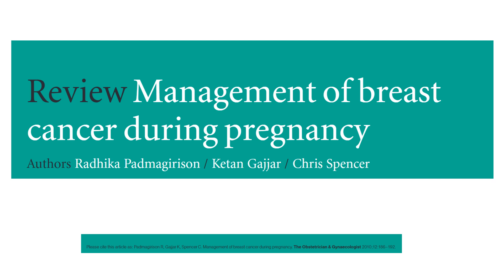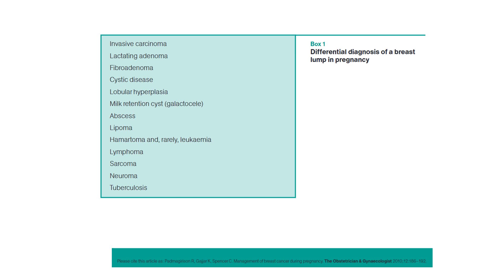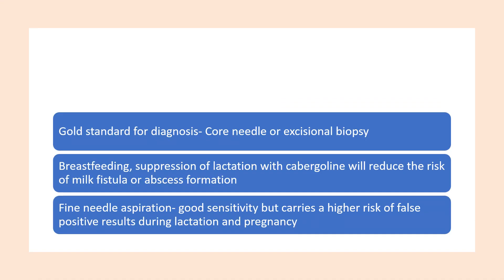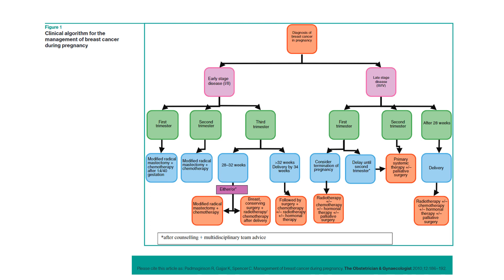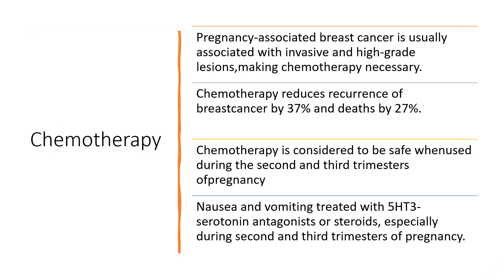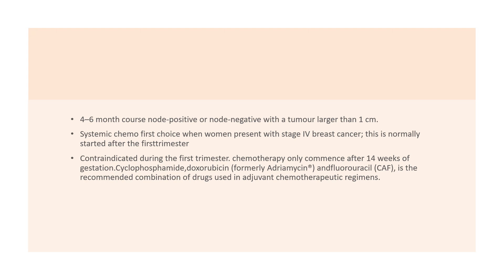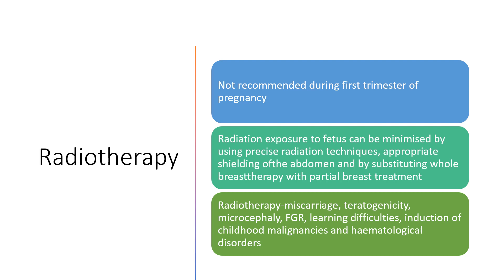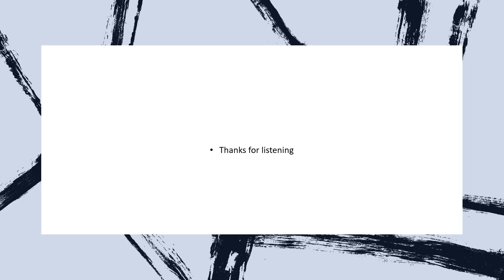Important TOG summary for exam revision: Breast cancer during pregnancy